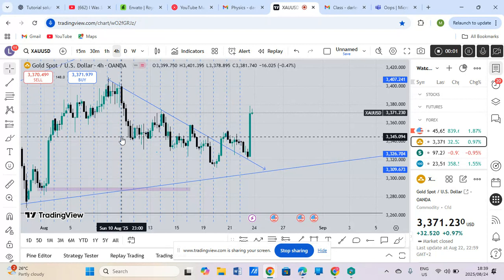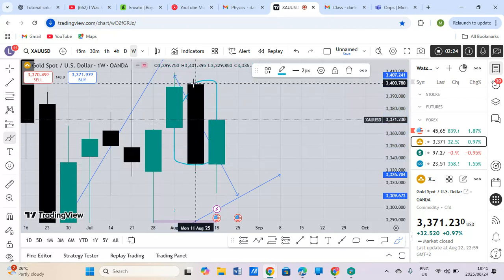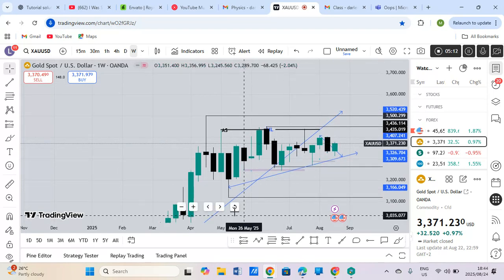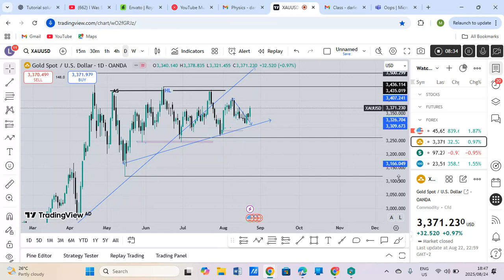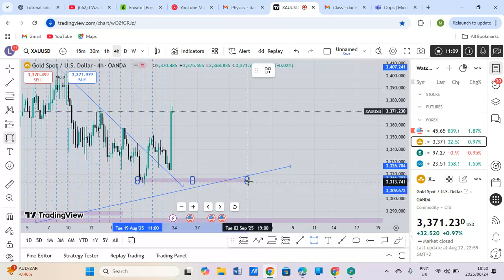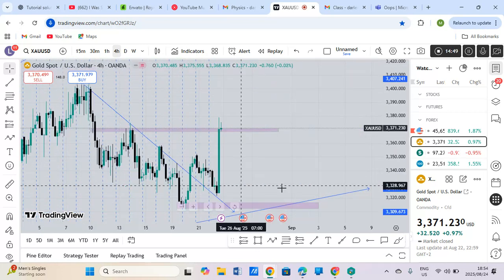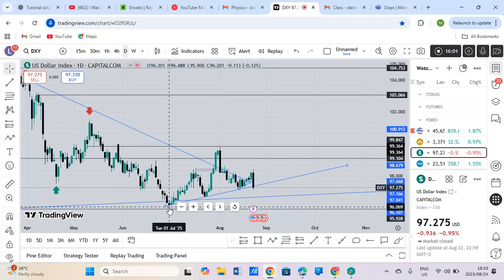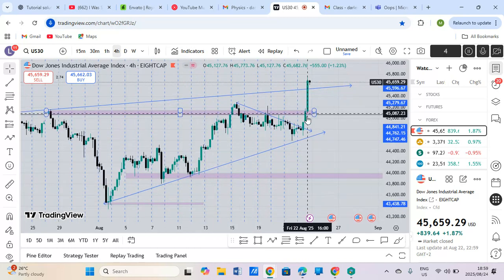Weekly Market BreakDown and Direction (Xauusd $Us30)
am not financial advisor ,the video is for content purposes, please do your due diligence 🚨

follow:Hlogzatheboy